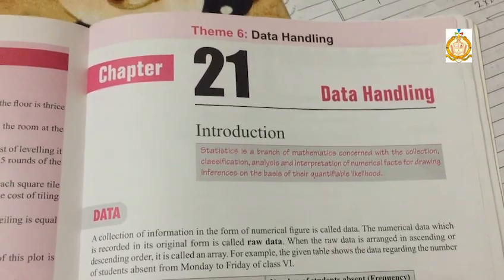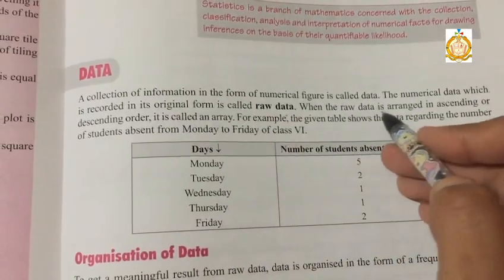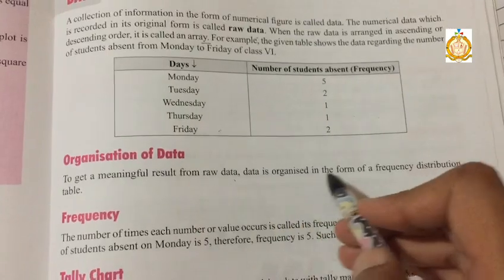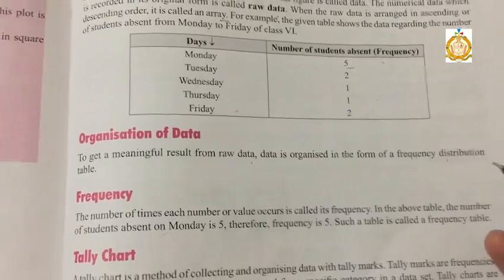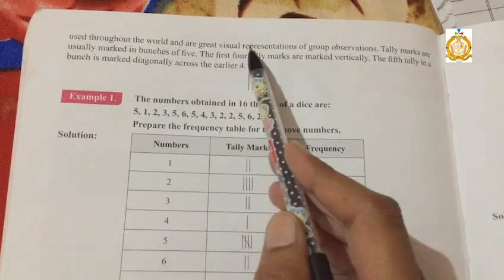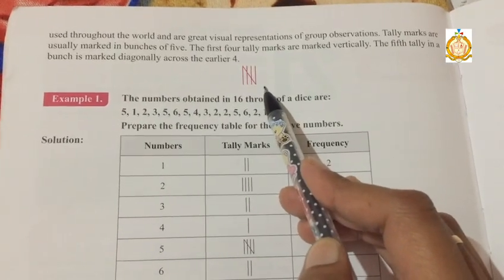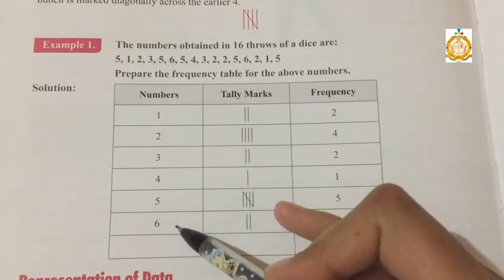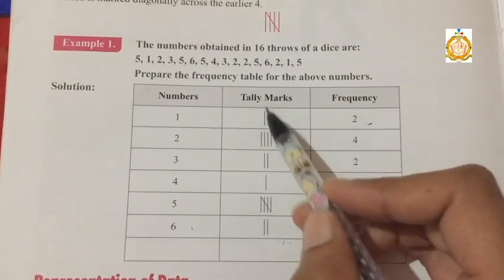Class 6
Mathematics (ch 21)